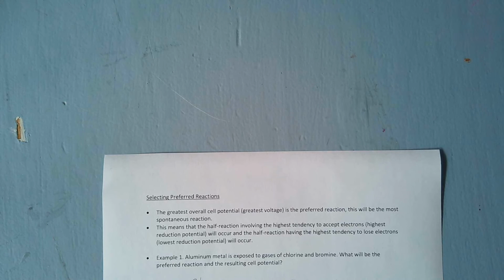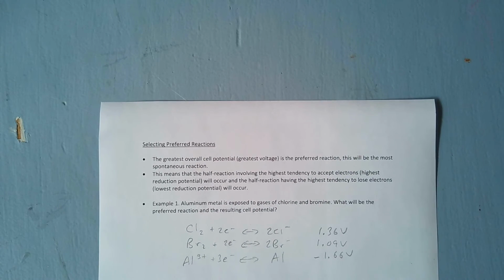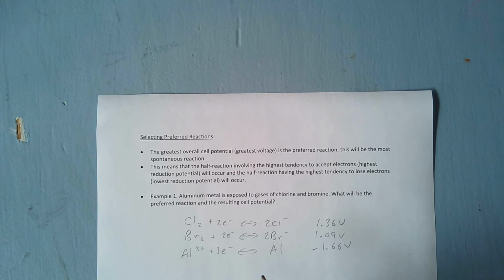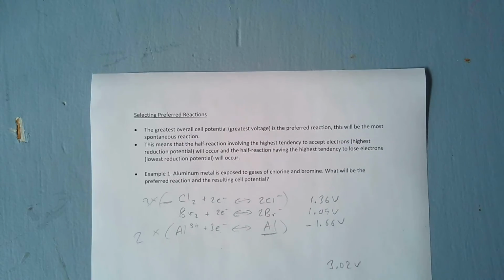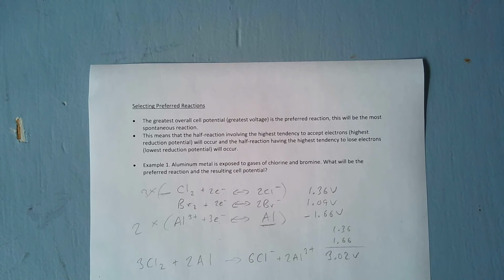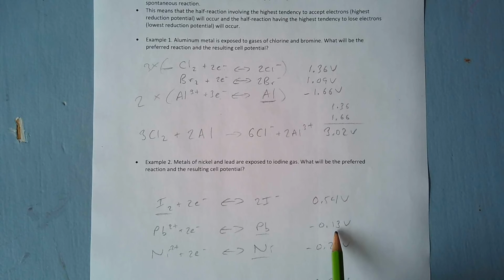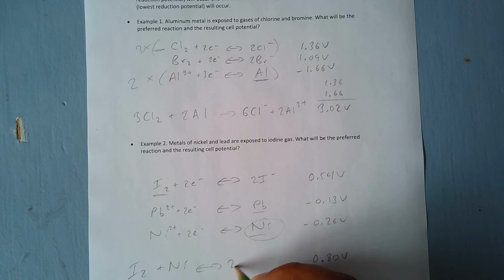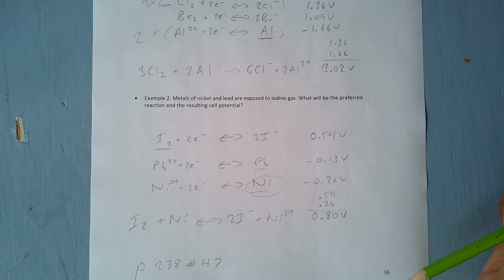ch12 preferred reactions